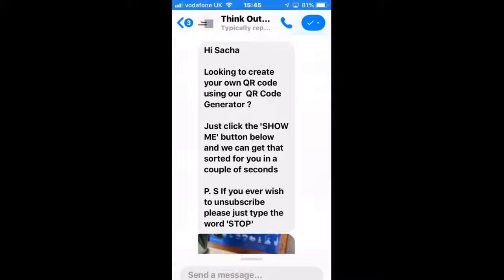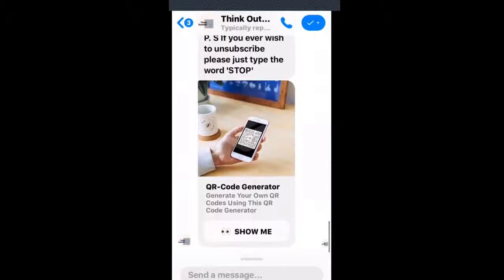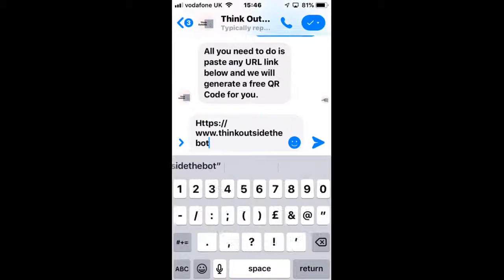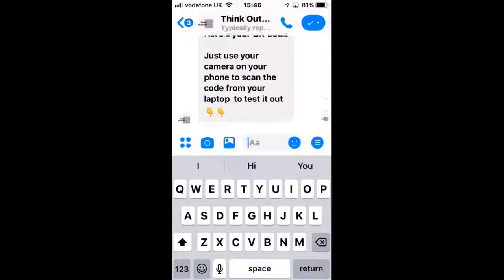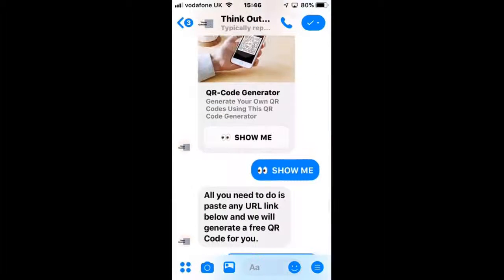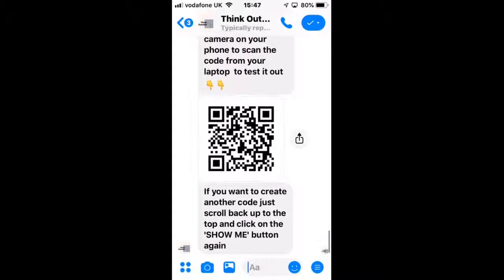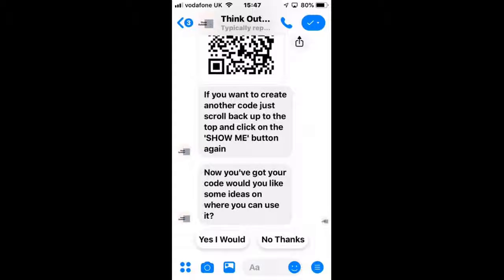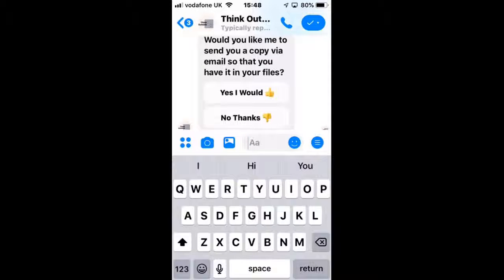How To Create Your Own QR Code For Free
In this video, I am going to show you how you can have  your own QR Code Generator inside Messenger for Free

for your own QR Code Generator delivered to you inside Messenger

and open your eyes to the endless possibilities with conversational marketing and chatbots